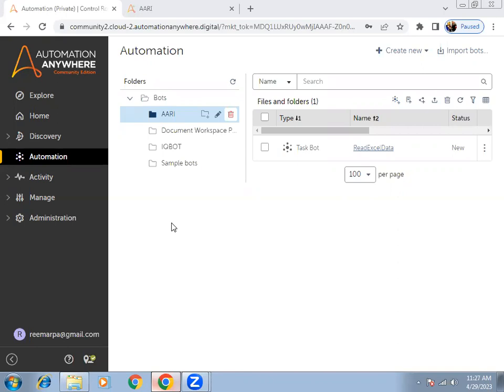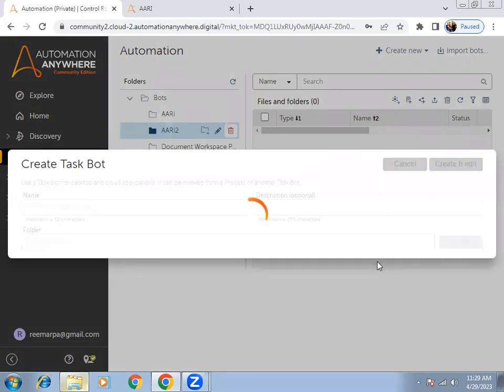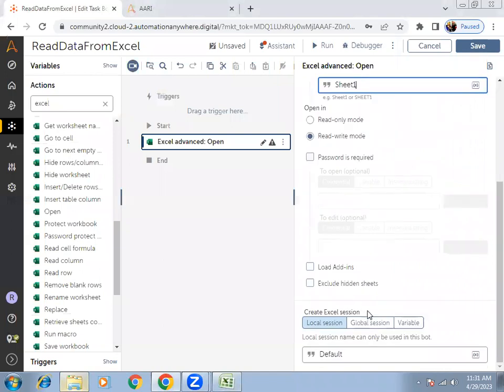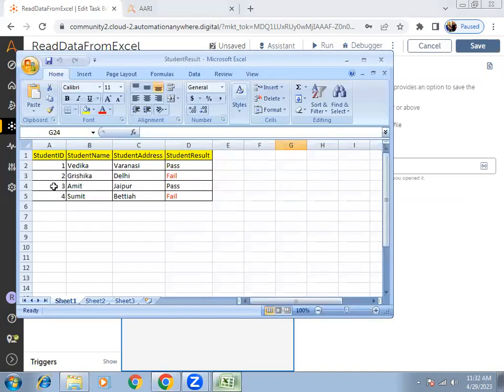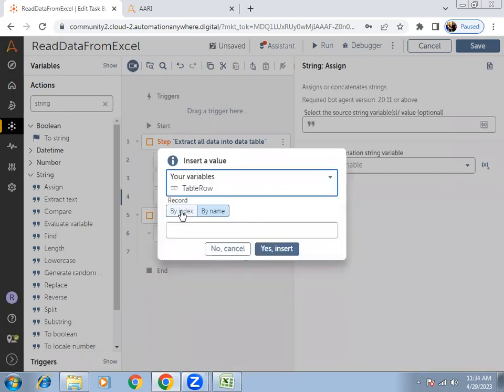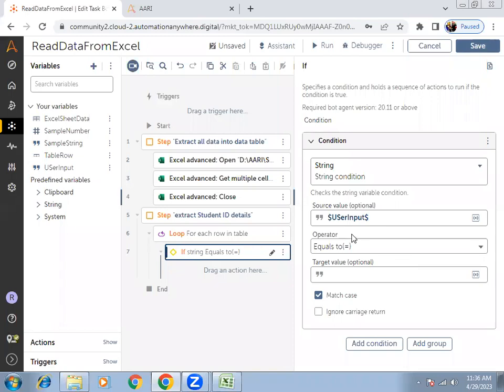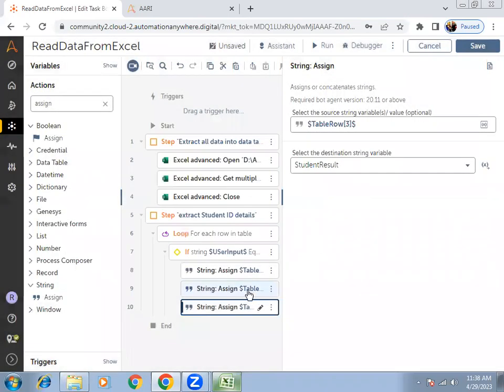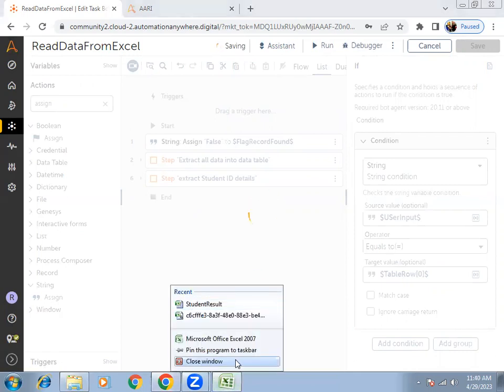A360,User Input and extract corresponding data from Excel, AARI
A360:-
1)User will provide the input to AARI
2)Task Bot will extract the corresponding data from excel
3)Read all record from excel file
3)search user given input in Excel file
4)Used Data Table loop
5) IF else condition
6)string Assignment
7)variable Input and Output type